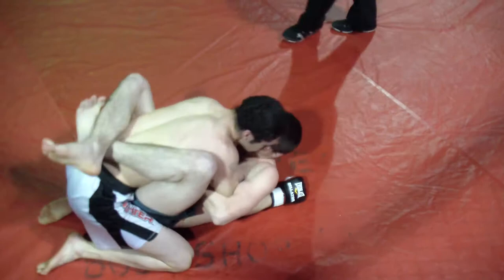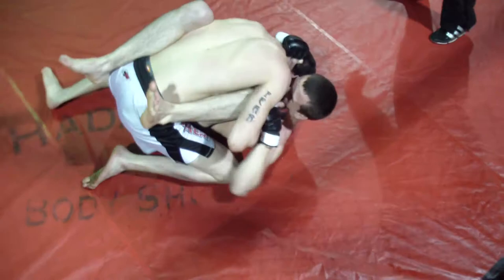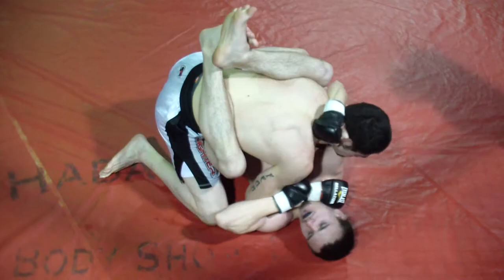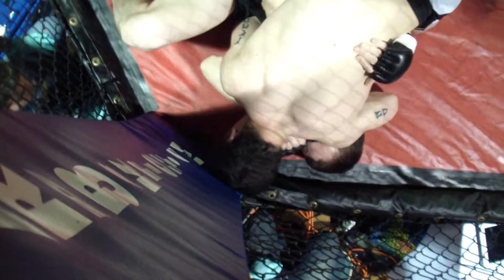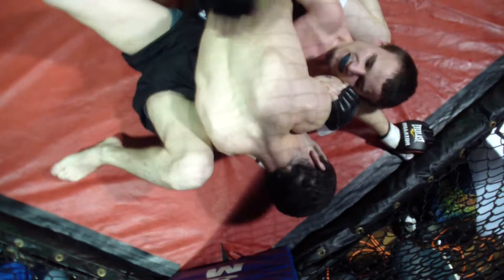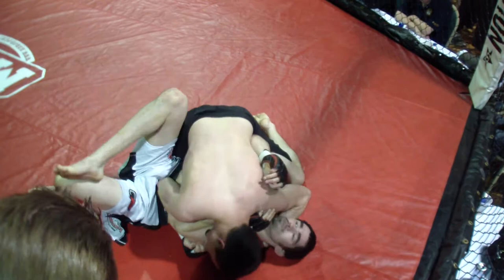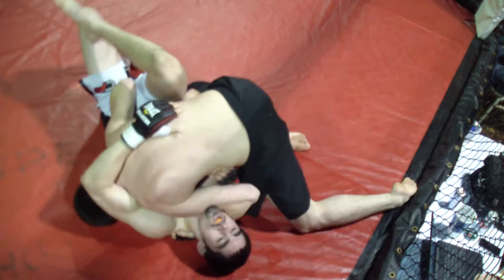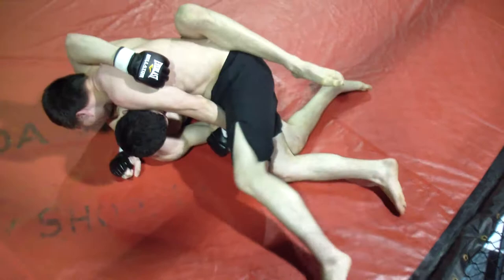Hardrock MMA 55 Fight 7 Tim Perry vs Jacob Collins Round 1